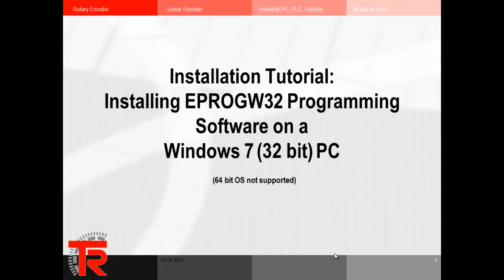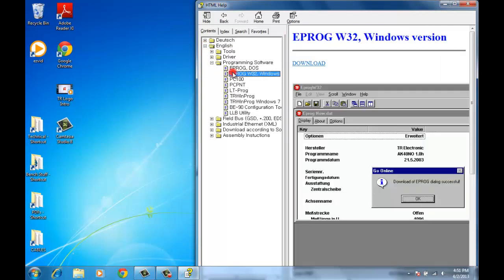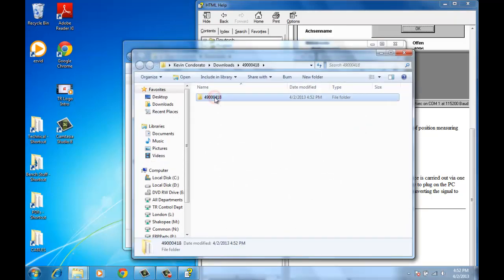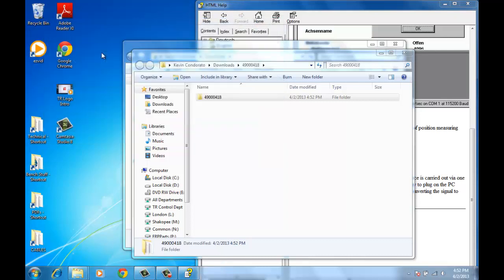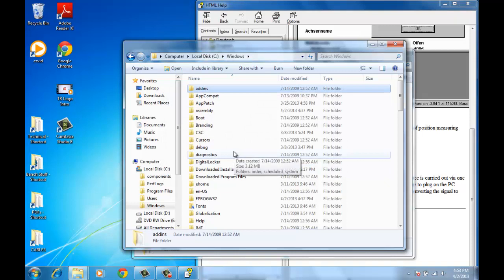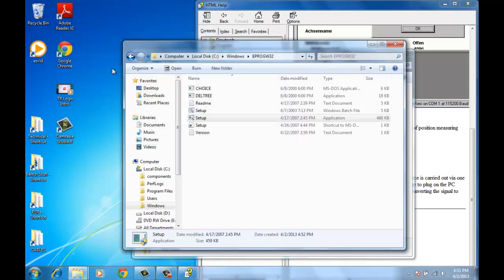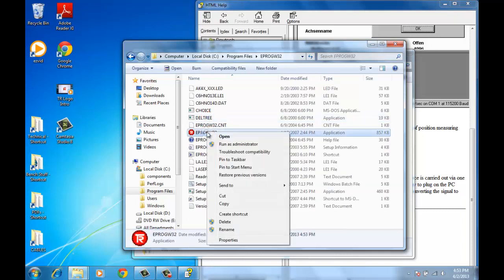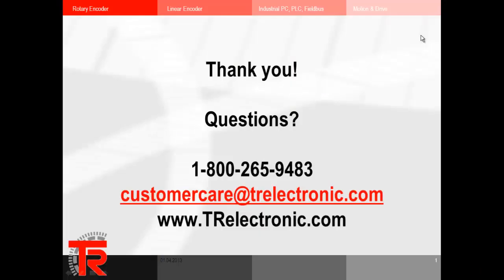Installing EPROGW32 On Window 7 32bit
Installation Tutorial:  Installing EPROGW32 Programming Software on a Windows 7 (32bit) PC